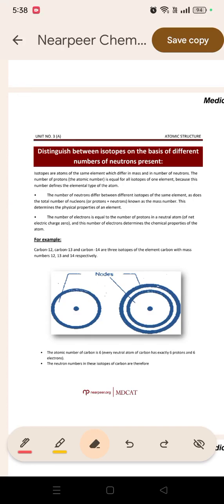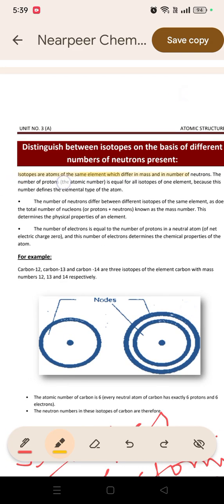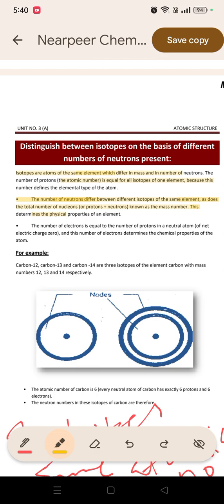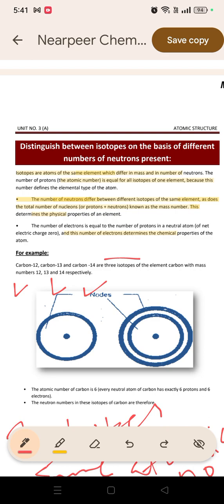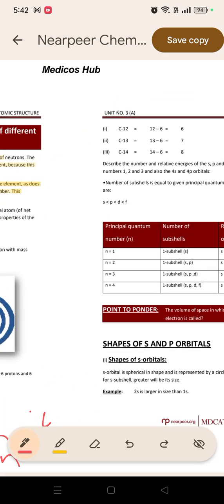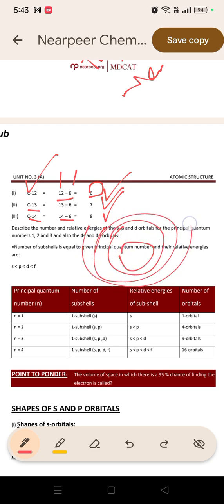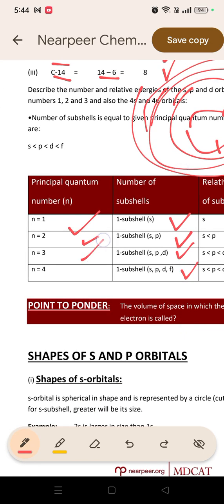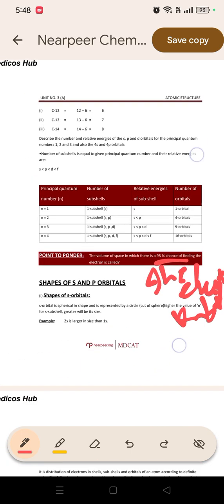isotopes detail class 11 , neapears quick revision series